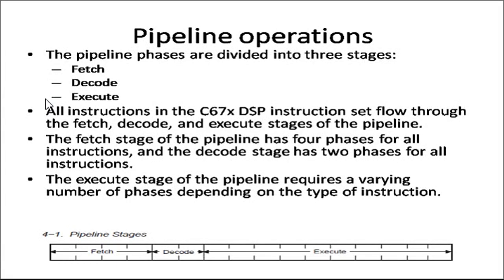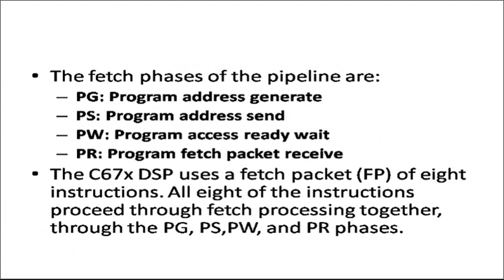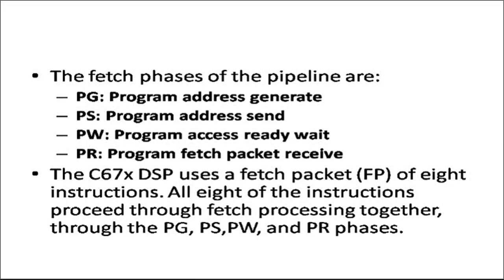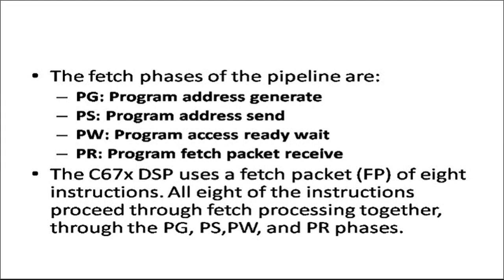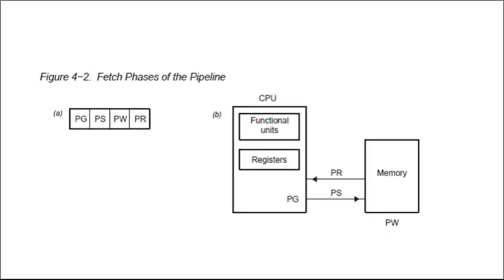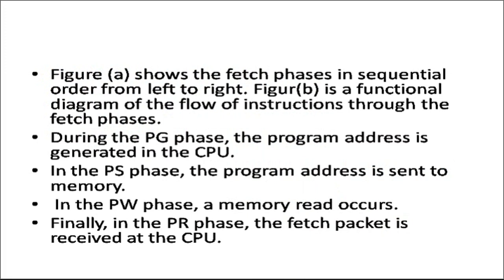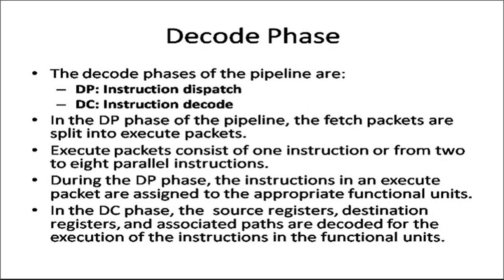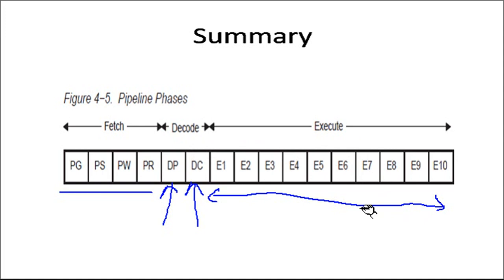Lecture 7 Pipeline of Instruction in C67X Processor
Pipeline of Instructions in C67X processor